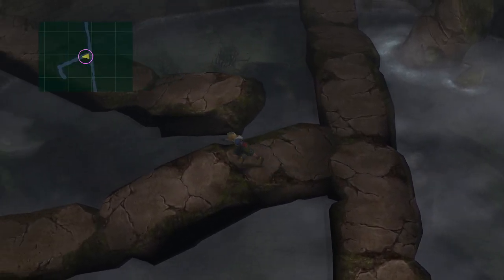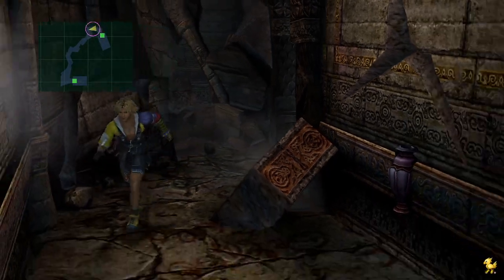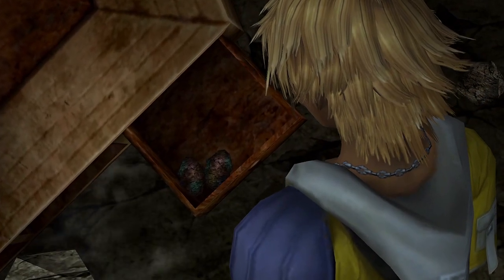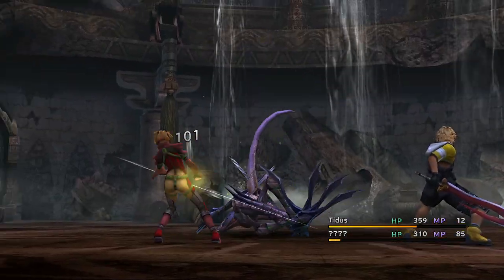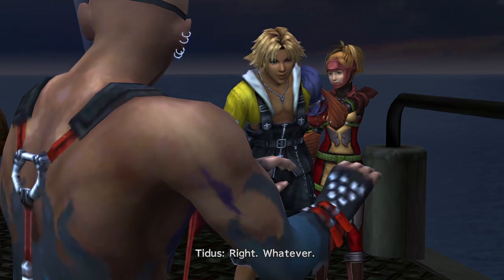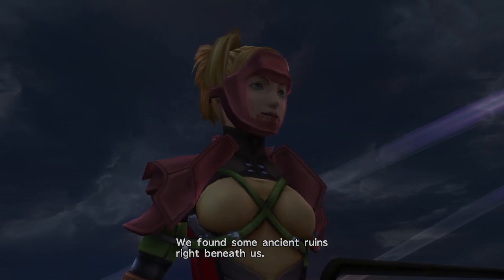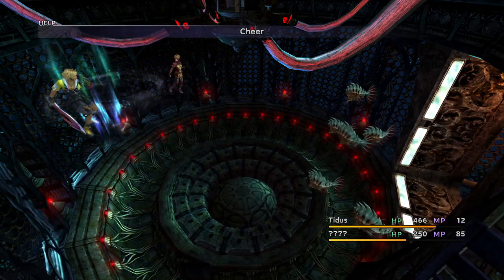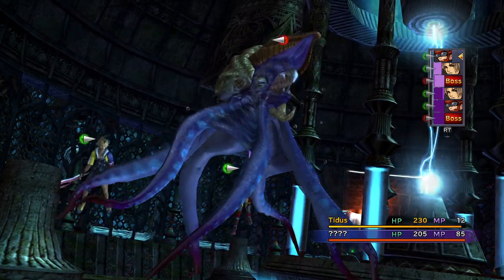Let's Play Final Fantasy X Episode 2 Working for Our Meal Ticket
We head into Final Fantasy 10. After wandering a bit, Tidus find himself in an area cold and without food. We try to solve both those problems by camping and helping a somewhat friendly group of people.

Here are some friends of the channel that play games, AKA The Free Time Creators Collective, just like me and you will likely enjoy their content as well.

 @imnotgreat lives in bizarro world since he is great at playing souls games, rpgs and side scrolling metroidvanias. I also "borrowed" the idea to have everyone in the our growing community have their own reference from him.

@PlumBerryDelicious plays a lot of survival games and RPG's as well, along with open world games.

@Bigbabyj30 is very knowledgeable at Final Fantasy games and loves to off screen grind his characters to be overpowered.

@kdogskennel plays Final Fantasy games and souls games and enjoys every minute. He streams as much as possible.

@hollysadventures  plays through Zelda and Final Fantasy games. She is very helpful in explaining how to complete stuff.

@stubsthewizard successfully attempts unique runs in games and has a pretty vast knowledge.

@IrisXenophrus plays through a lot of JRPG's and some MMO's.

@DannyShadesGaming plays Final Fantasy games along with Zelda titles, even some from the original system.

@Romanavsthegame is working her way through all the main Final Fantasy games and plays souls games as well. Also has the same name as my favorite Doctor Who companion.

@RedMarioXIIINanaki36 Very knowledgeable about Final Fantasy games and enjoys imparting that knowledge.

Visit them as they are good at what they do and they would enjoy having you stop by and say hello to them.